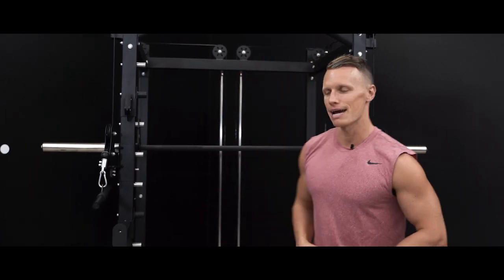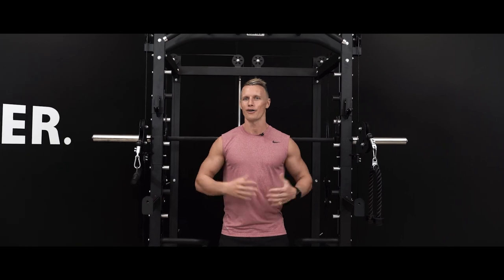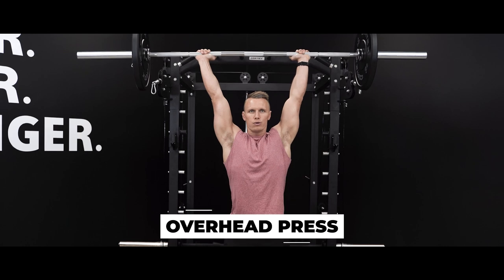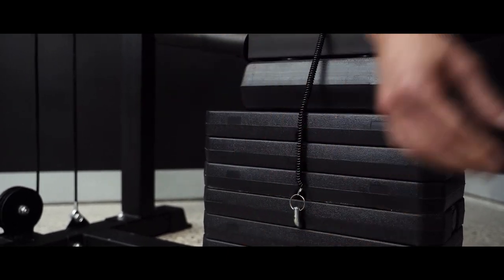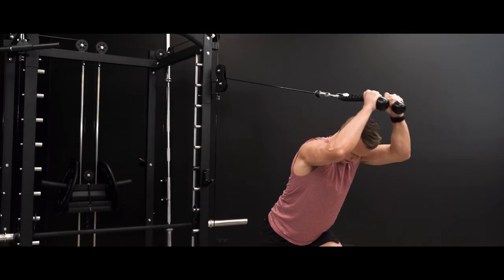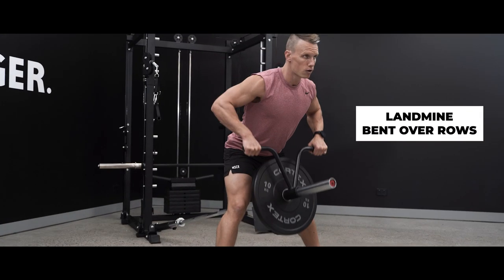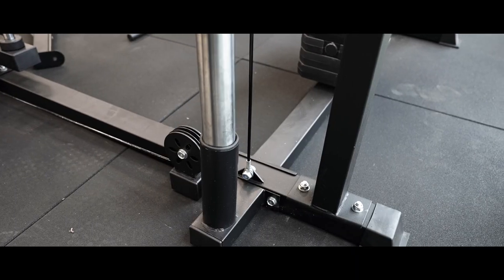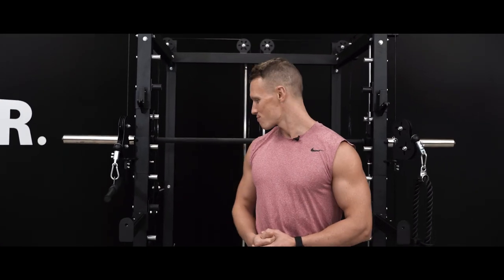Cortex SM-20 6-in-1 Power Rack with Smith & Cable Machine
Shop the SM-20 6-in-1 Power Rack with Smith & Cable Machine

Gear up for the ultimate strength workout on the SM-20 Multi Rack, featuring an all-in-one Half Rack, Smith and Cable Machine. With a huge variety of exercise options and easy to adjust weights you'll be sure to get a complete strength workout all at the one machine. The SM-20 will keep up with your strength journey with the adjustable weight plate stack and plate options making it perfect for any fitness level. With multiple safety features in place including the smith bar hooking points and safety spot, bar you are set to push yourself to the max.